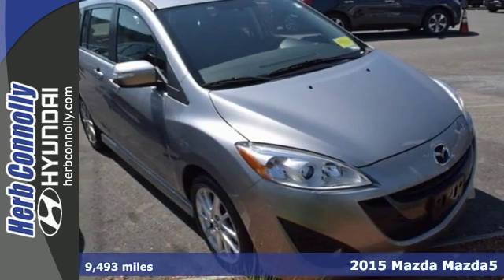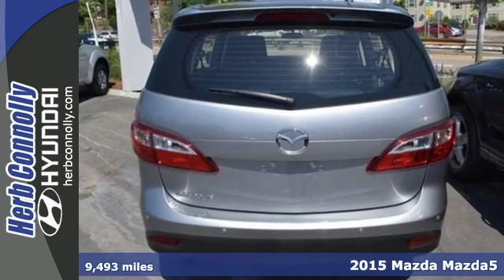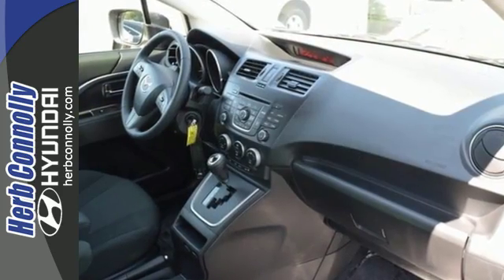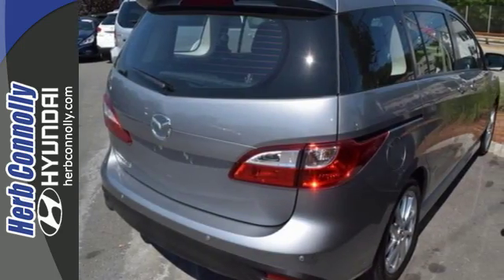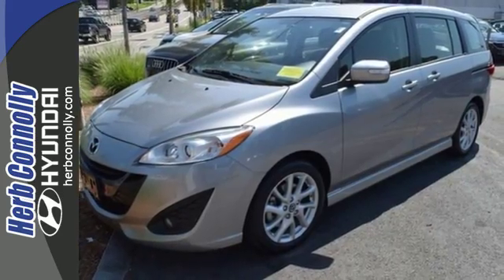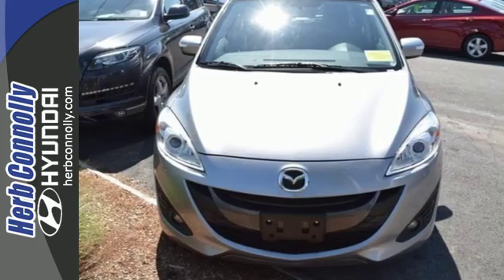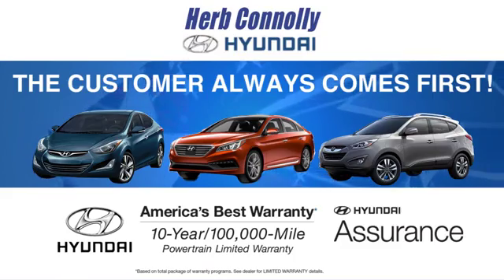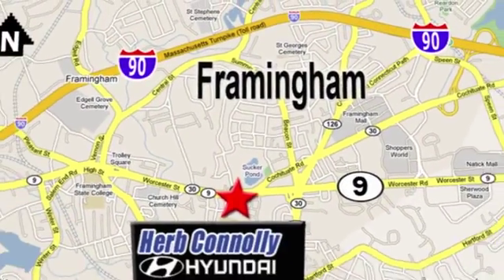Used 2015 Mazda Mazda5 Framingham Boston, MA H14725A - SOLD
Year: 2015
Make: Mazda
Model: Mazda5
Trim: Touring
Engine: 2.5L I4 DOHC 16V VVT
Transmission: 5-Speed Automatic with Manual Mode and Overdrive
Color: Gray
Interior: Black
Mileage: 9493
Stock #: H14725A
VIN: JM1CW2CL4F0186096
Clean CARFAX 1 Owner - Bluetooth Technology - 3rd Row Seating - Power Windows - Air Conditioning - LOW MILES - Alloy Wheels - Rare Find! Easygoing instrument cluster. A slew of cabin space for your stuff. Previous owner purchased it brand new! Want to save some money? Get the NEW look for the used price on this one owner vehicle. Heck fire! This little wagon only has 9k miles, it's basically still new! A little slice of heaven here folks! Herb Connolly Motors is the home of used car LIVE MARKET PRICING. LIVE MARKET PRICING gives our customers the piece of mind that we have already done the shopping for you and priced our vehicle aggressively in today's internet information marketplace while adjusting accordingly for - Supply - Equipment - Condition and Mileage. Remember at Herb Connolly Motors - WE DONT PLAY PRICING GAMES.

Address:
500 Worcester Rd - Rte 9 East